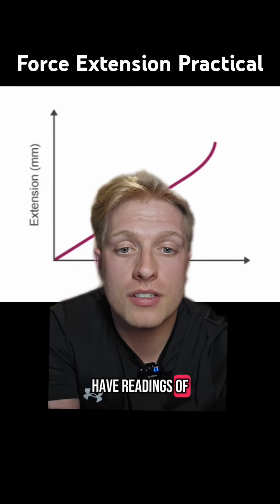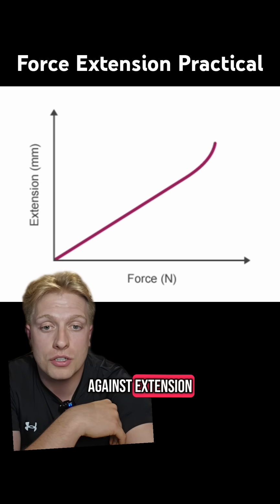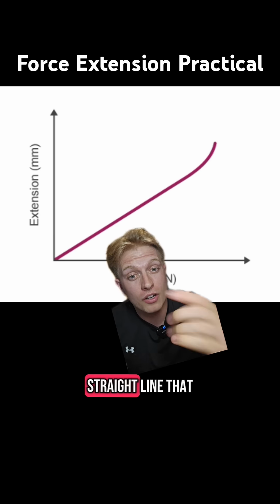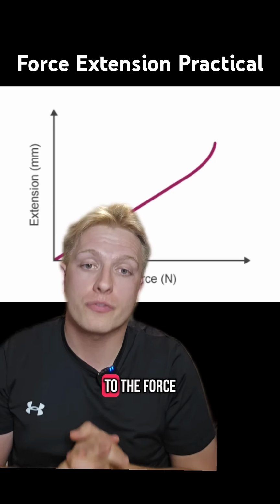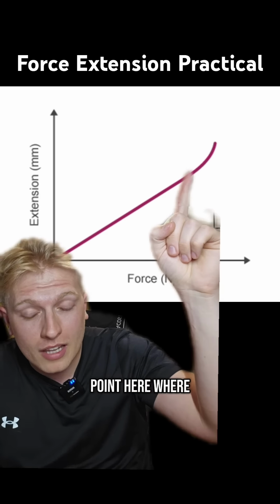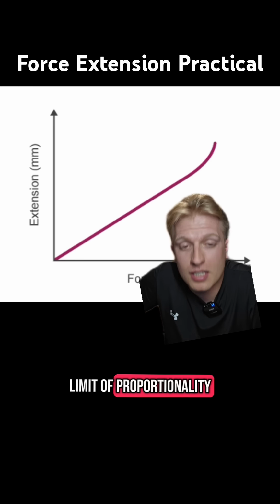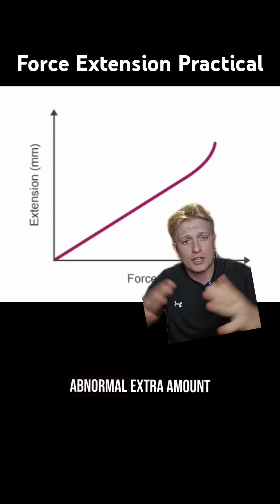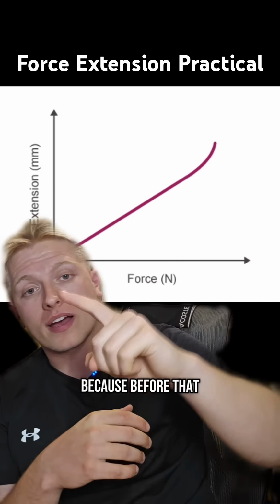Force Extension Practical SPEED RUN